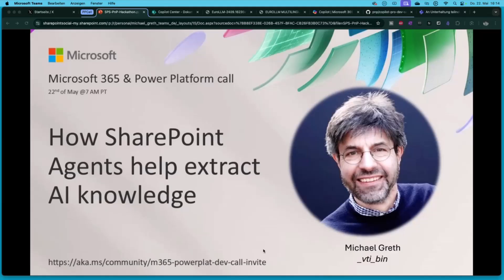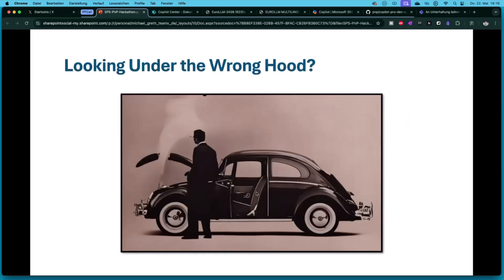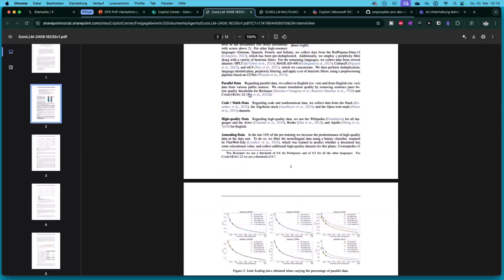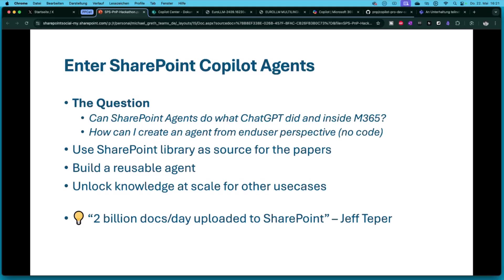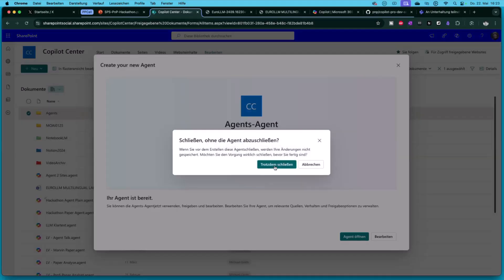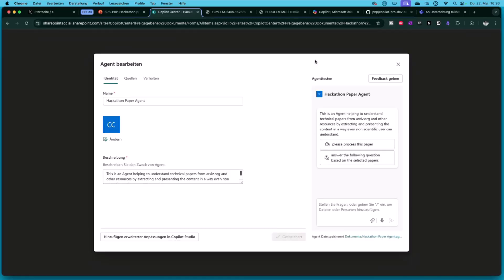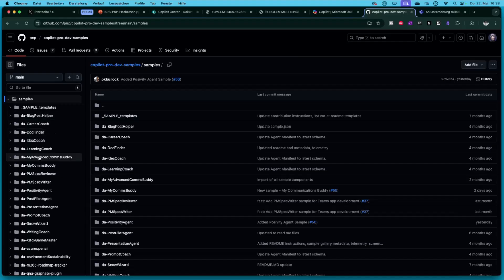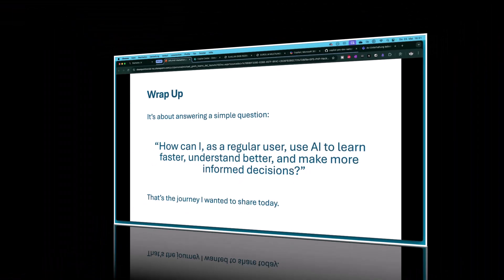From Papers to Practice - How SharePoint Agents Help Extract AI Knowledge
📺 Michael Greth shows how anyone with Microsoft 365 Copilot can build simple, effective SharePoint agents to extract insights from scientific papers—no developer skills needed. His solution empowers users to turn dense PDFs into accessible knowledge using just document libraries and prompt instructions.